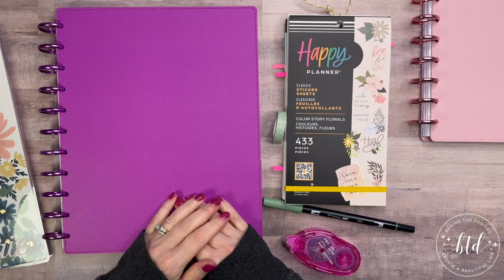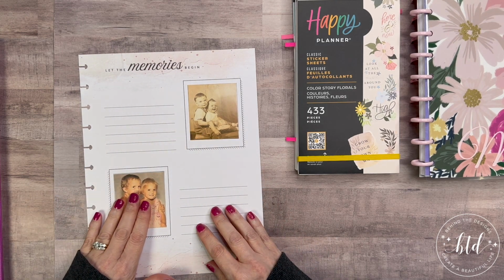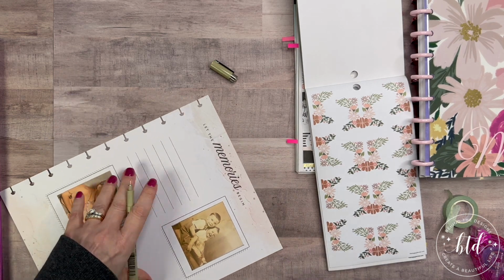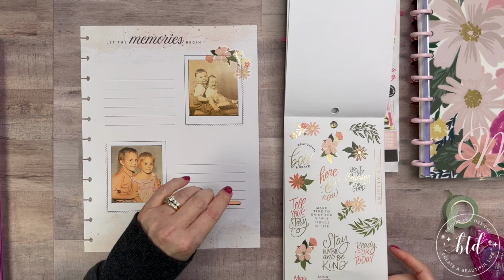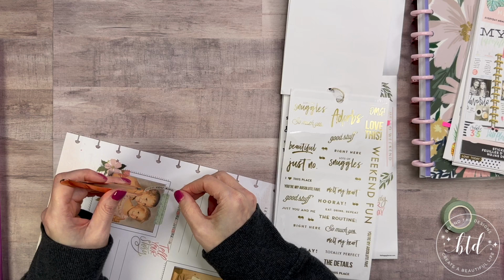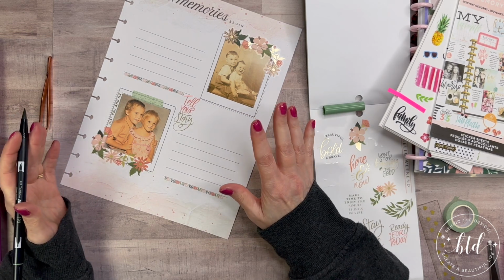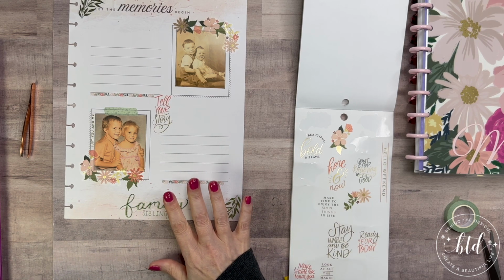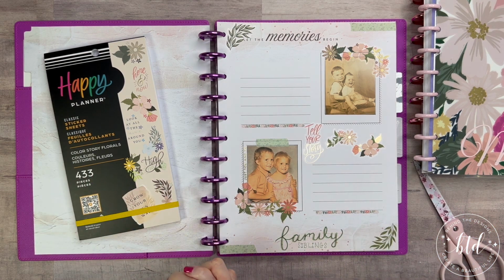PLAN WITH ME | Big Happy Planner Memory Keeping | Farmhouse Memory Journal Extension Pack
Join me as I stick to my 2024 goals and start Memory Keeping in my Big Happy Planner! I'm using the Farmhouse Memory Journal Extension Pack along with Color Story Florals Stickers!

Zebra Mildliner Brush Pens
Zebra Mildliner Highlighters
Fiskars Non-Stick Titanium Scissors Set
Happy Planner Stickers Colorful Boxes
Tombow Fudenosuke Brush Pen Hard
Pentel Brush Touch Sign Pen 24
Tombow Mono Adhesive Dots
Pilot G2 Gel Roller Pens 0.7
Sakura Jelly Roll Bold 10 White
Kuretake ZIG Clean Color Dot Markers
Big Capacity Pencil Case Expandable
Pigma Micron 01 Black Ink
Dymo Letratag Label Maker

Code is good for the entire site but it can only be used once.